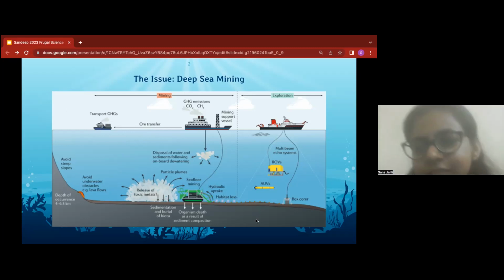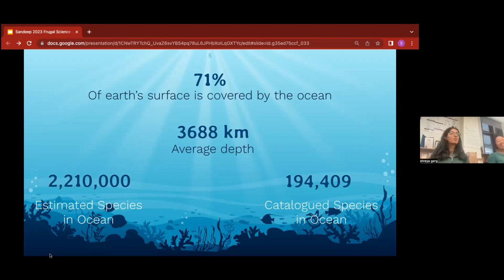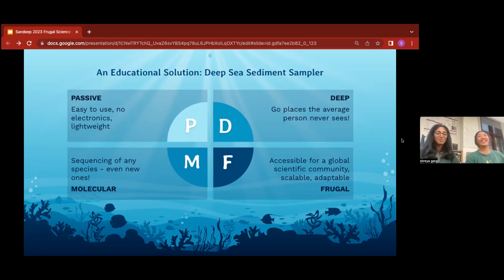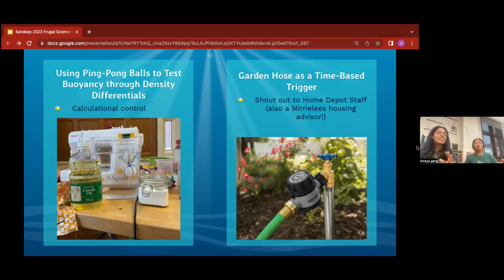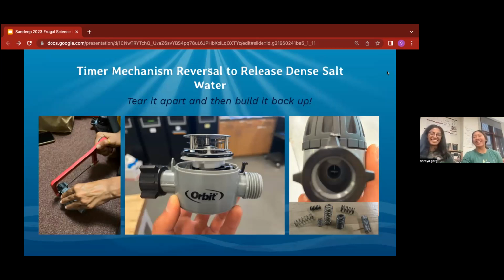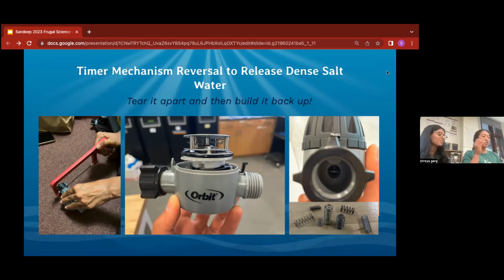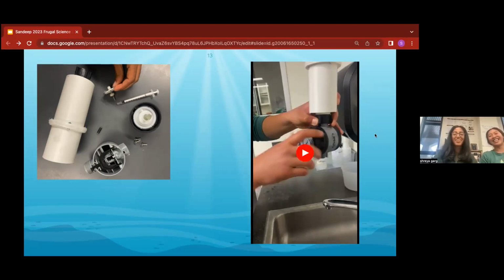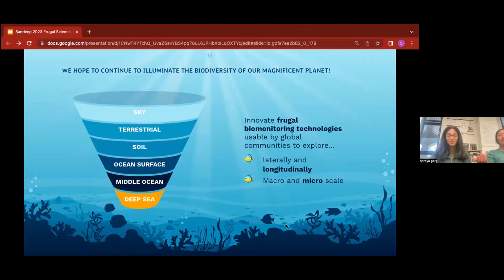Sandeep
March 14, 2023 (Week 10).